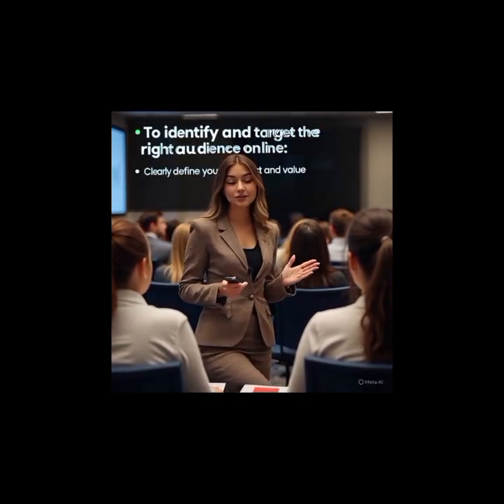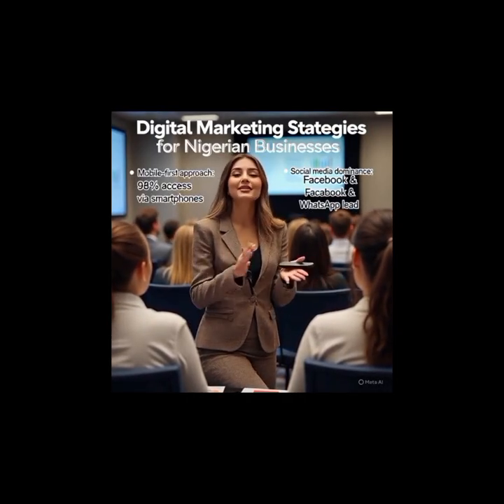Strategy & Foundations Explained: The Complete Guide to Building a Winning Business Plan